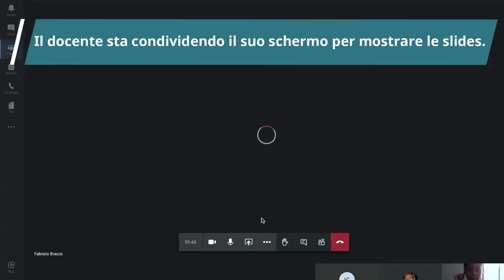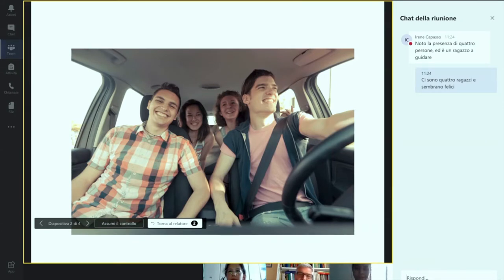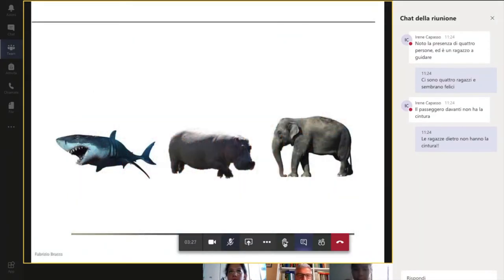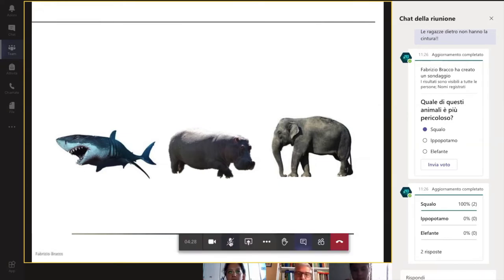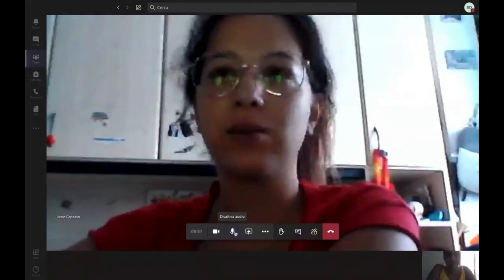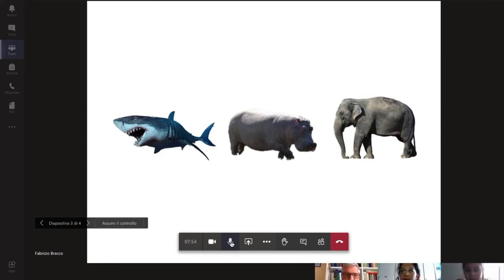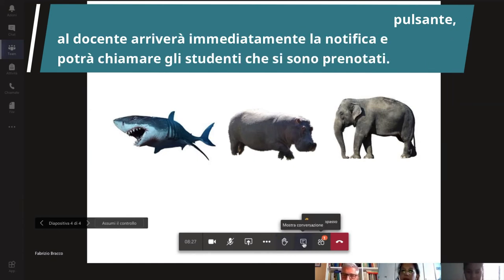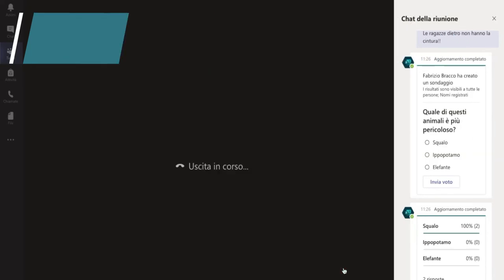LEZIONE ONLINE SU TEAMS! - DISFOR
LABORATORIO AUDIOVISIVI BUSTER KEATON = CAMPUS UNIVERSITARIO DI SAVONA